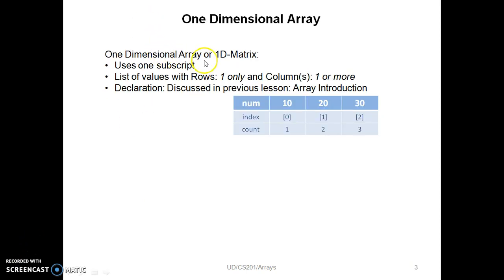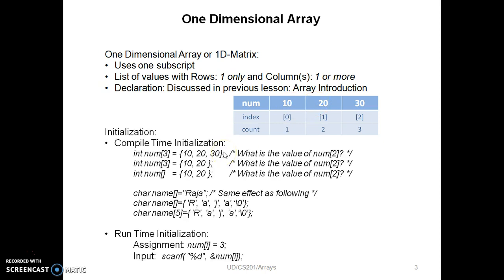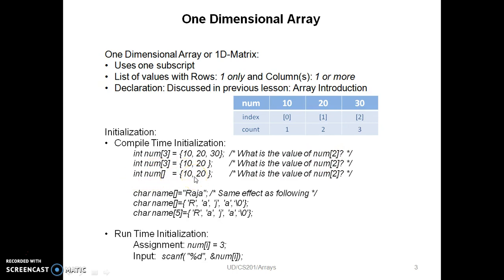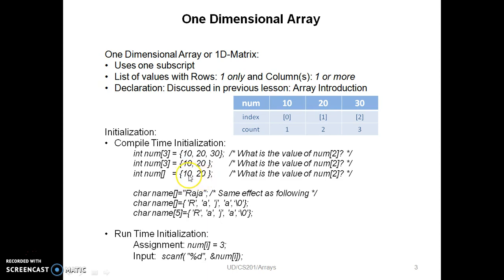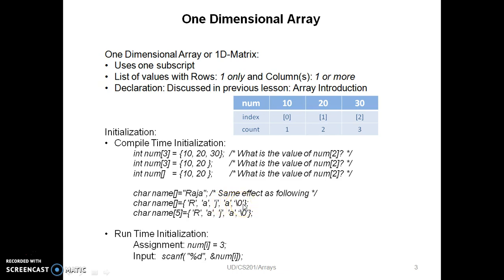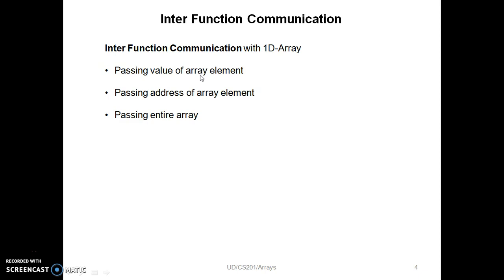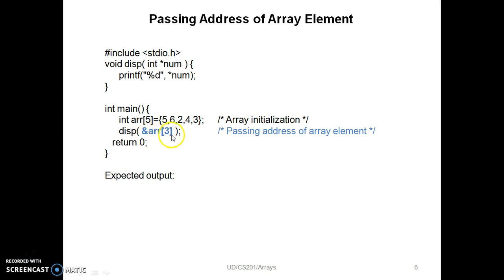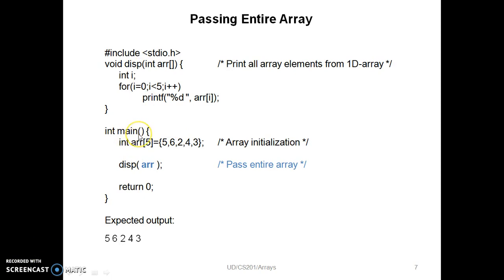L-ARR2 One Dimensional Array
While playing the video, you can adjust its speed by clicking on the Settings (Wheel button on the right-bottom corner) -- Speed and tune as per your choice.